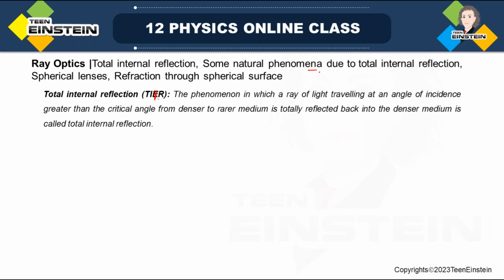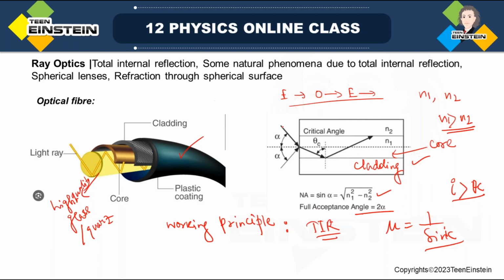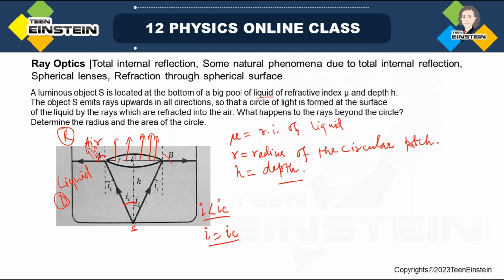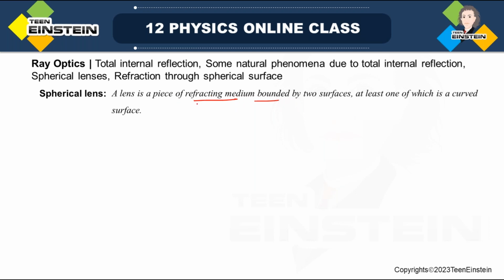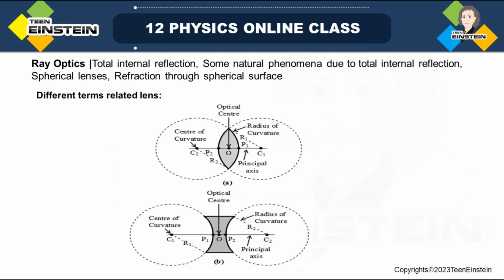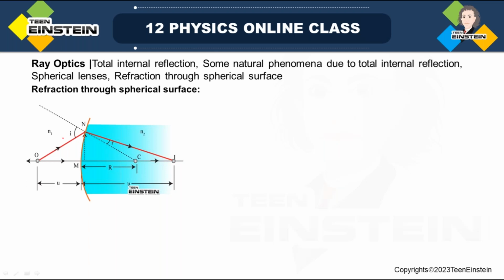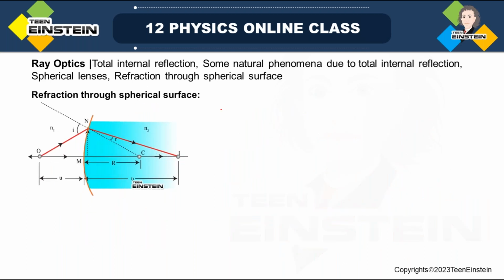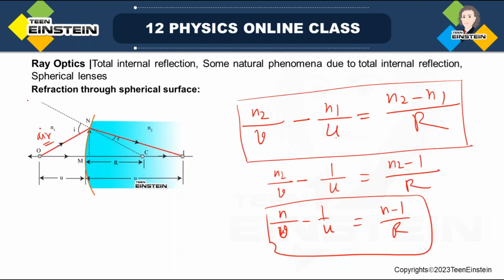TeenEinstein | Total internal reflection | Some natural phenomena | Spherical lenses | Optical fiber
ray optics
total internal reflection
Some natural phenomena due to total internal reflection
spherical lenses
linear magnification
numerical problems
refraction through prism
numerical examples
simple and compound microscopes
internal reflection
working principles of optical fibre
spherical lenses
simple microscope,
angular magnification
astronomical telescope
refracting telescope
twelfth Grade
stem Tutoring
ap-physics
class 12
class 12 physics
ncert physics
cbse physics
neet exams
iitjee exams